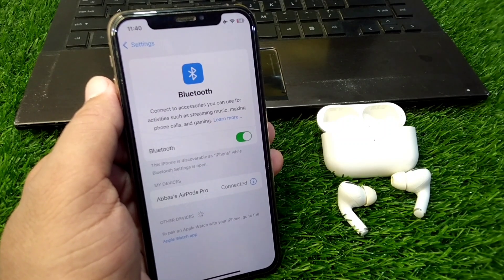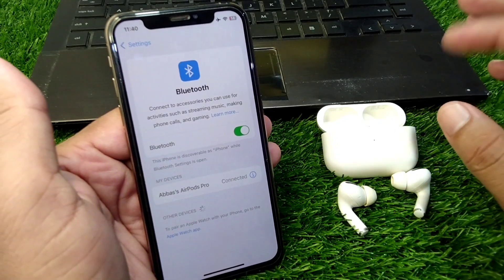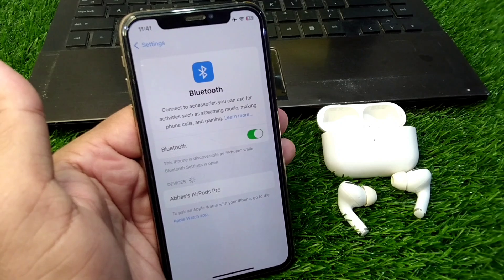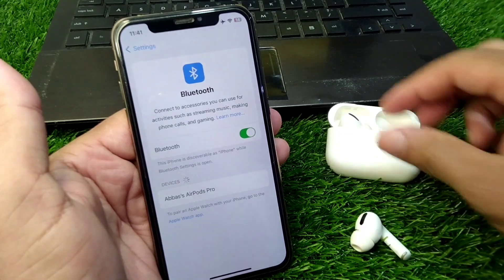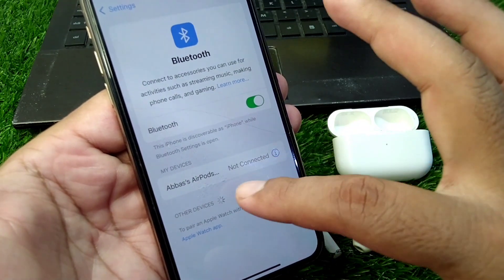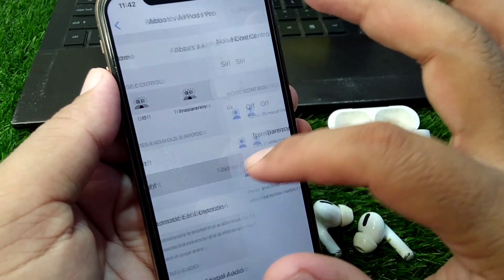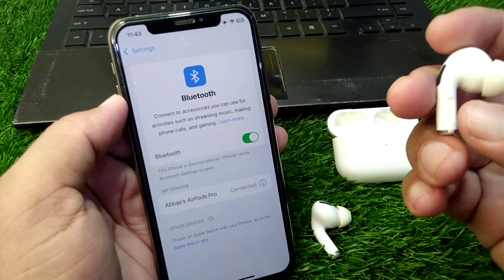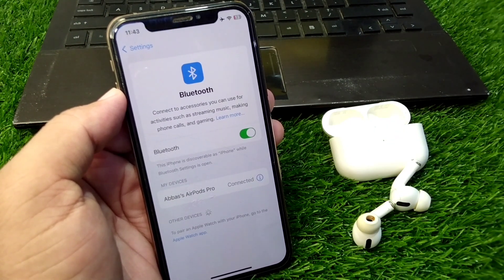How to Fix Siri Not Working on Airpods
Hi Everyone, After watching this video you will be able to know " How to Fix Siri Not Working on Airpods ". So get rid of this problem and enjoy your device.

siri not working on airpods 2,
siri not working on airpods pro,
siri not working on airpods pro 2,
hey siri not working on airpods 3,